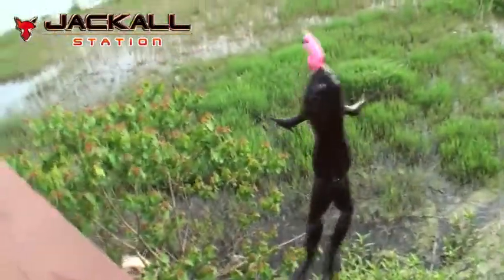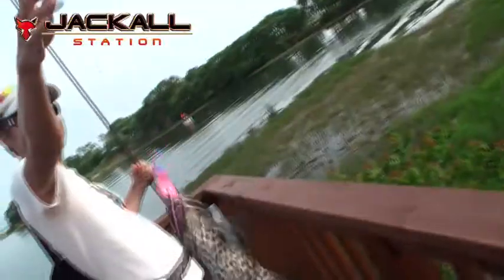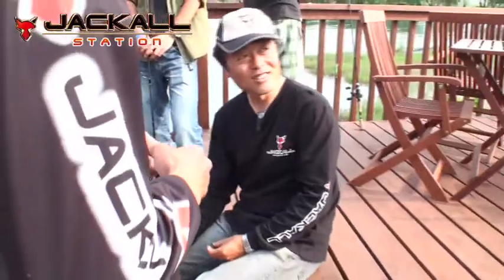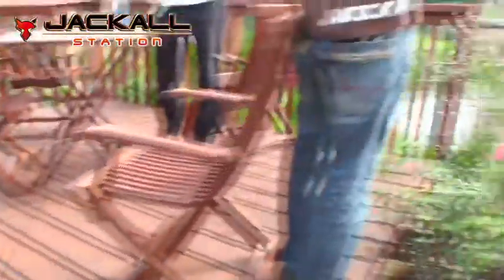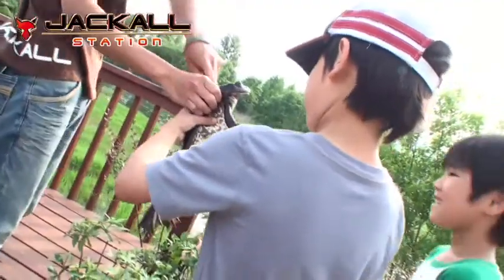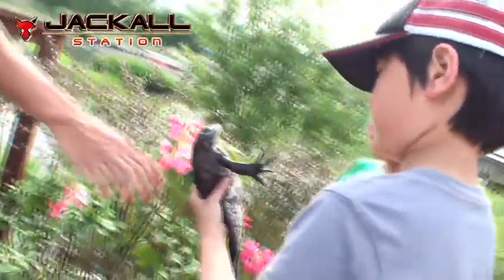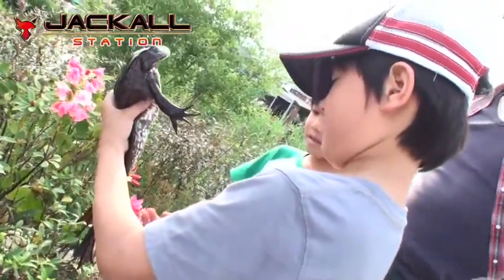2012.05.29 加藤誠司「ジャッカルロッジ イベント」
5/26に開催された、ジャッカルロッジイベントの様子をホストの加藤がお伝えします。